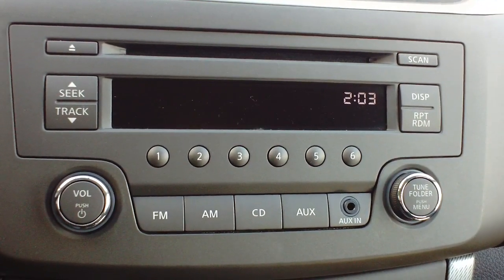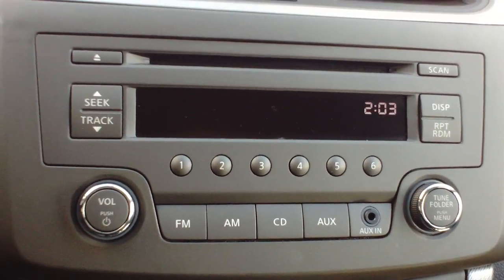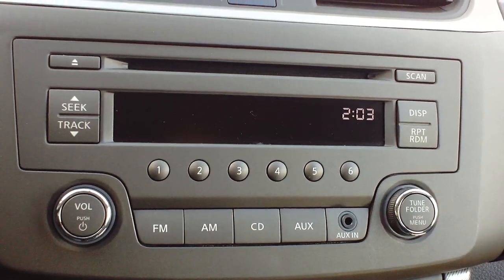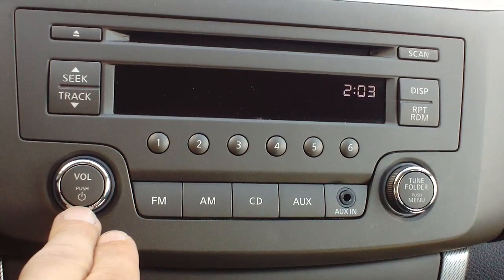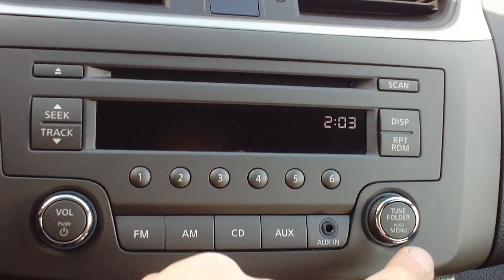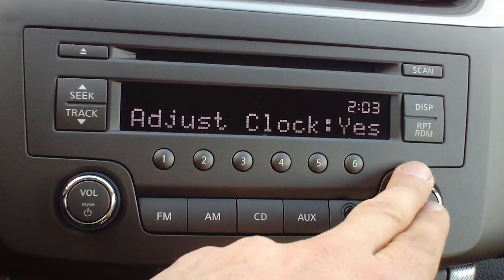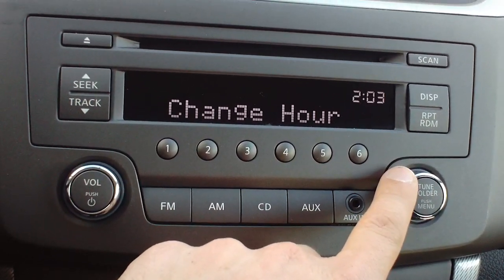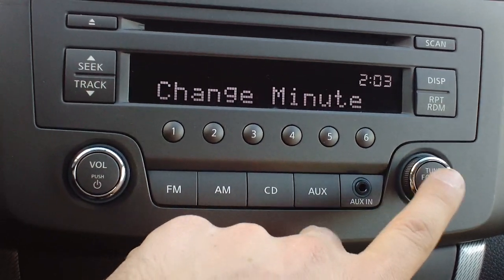How to set clock 2013 Nissan Sentra SR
Specializing in:
* Volvo
Category
Autos & Vehicles
License
Standard YouTube License
Category
Autos & Vehicles
License